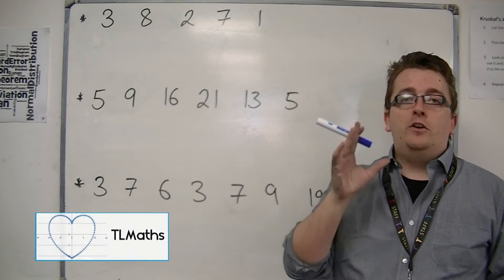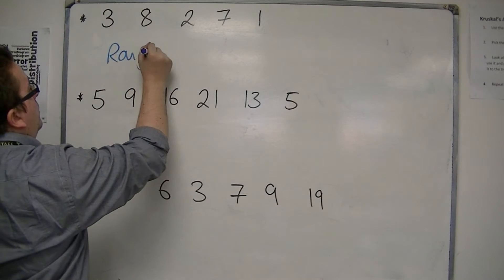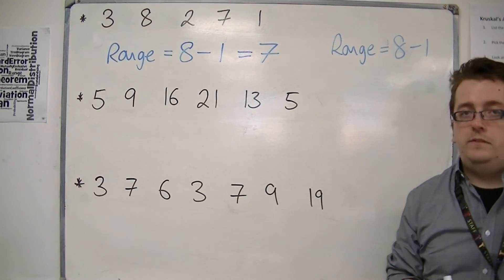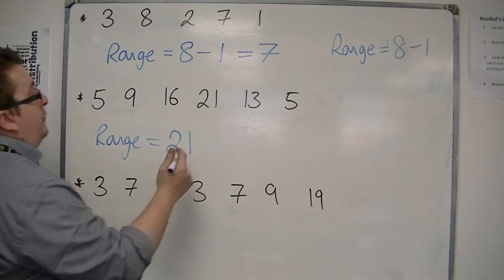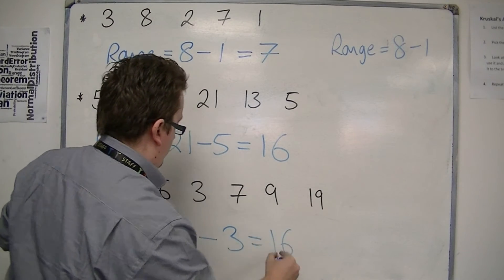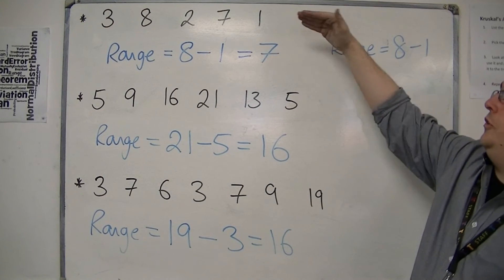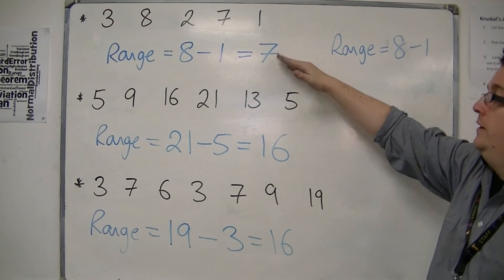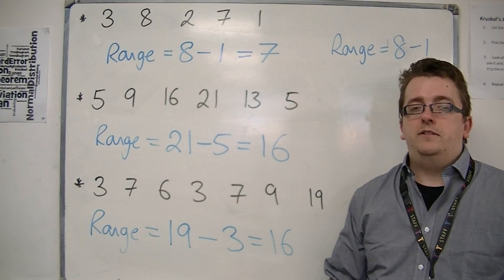GCSE Maths from Scratch 9.02d Finding the Range